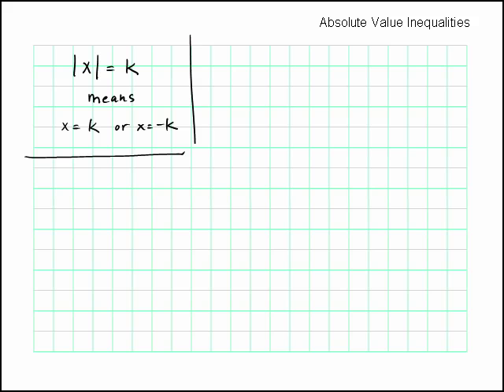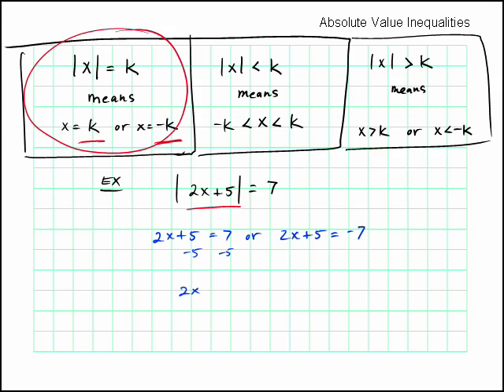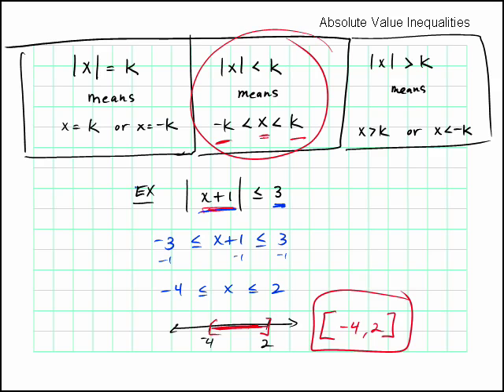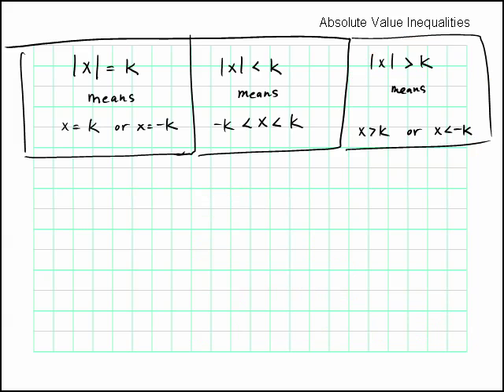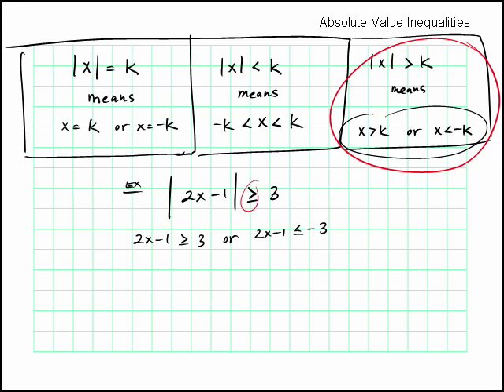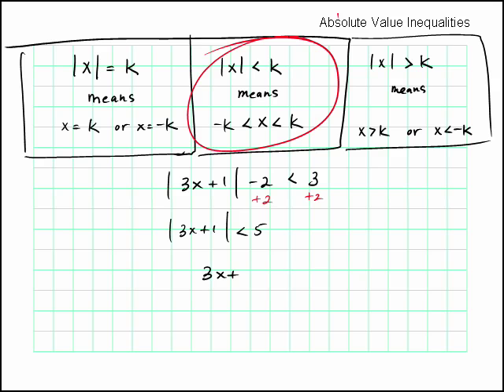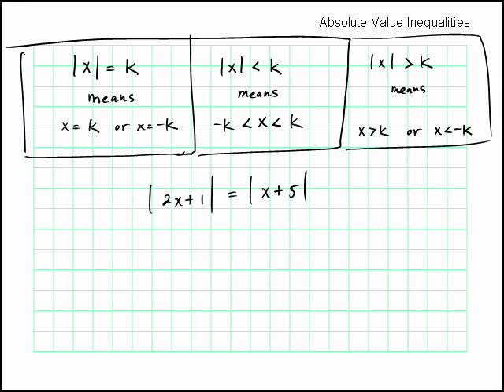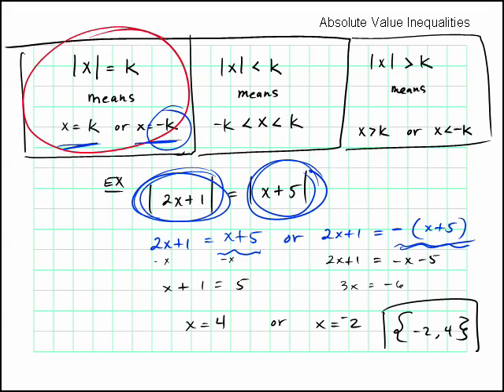absolute value inequalities #2